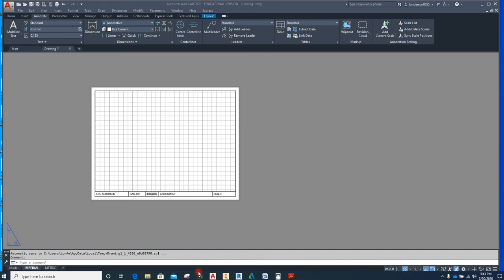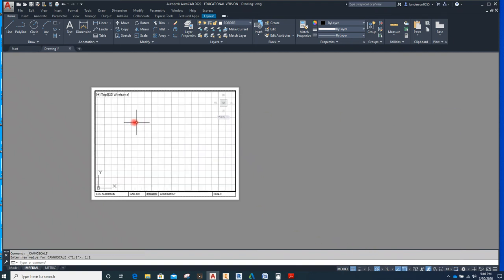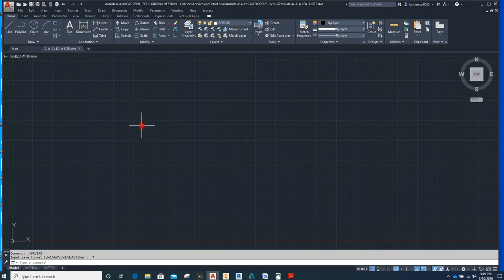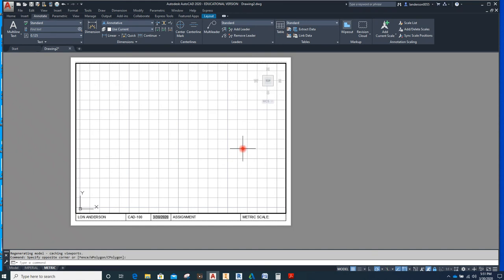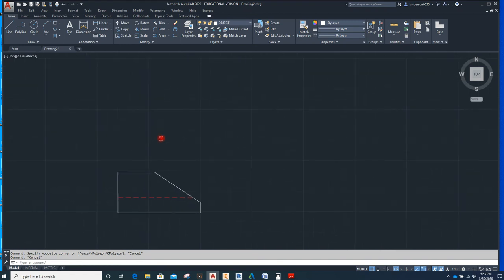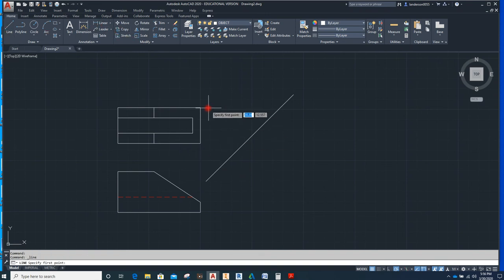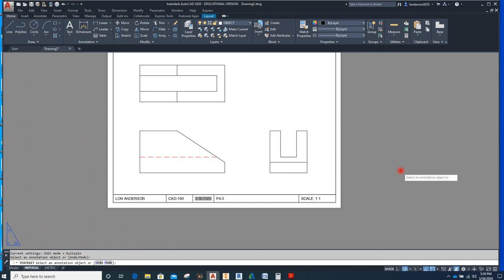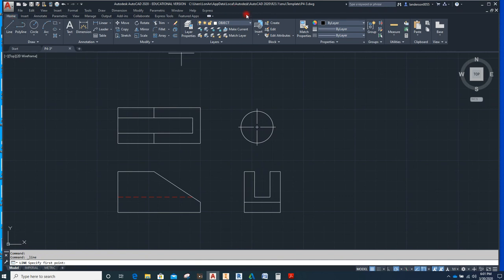How to draw the Metric & Inch Title Block Template, Part 3 of 3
The conclusion of the instructions on how to draw the Title Block template in AutoCAD for CAD-100 & CAD-200, with a bonus demonstration on how to draw the problem P4-3 from the textbook Engineering Graphics Essentials with AutoCAD 2020 Instruction, and a very quick tutorial on Center lines and center marks.